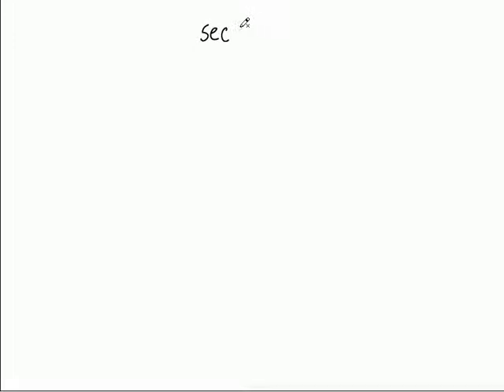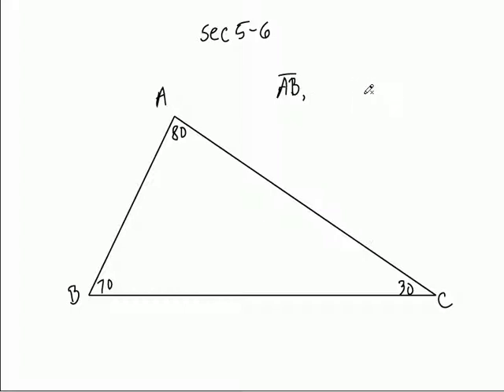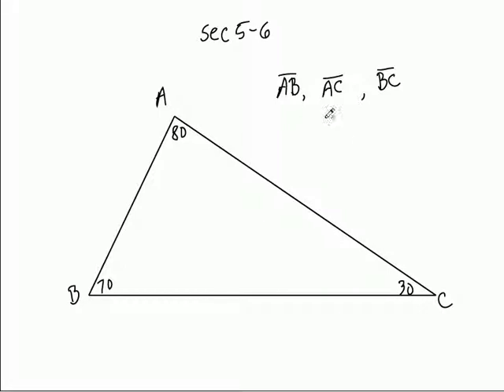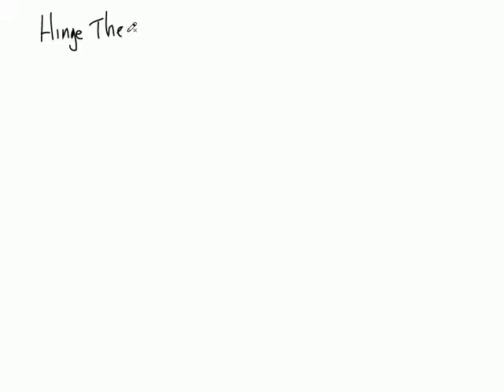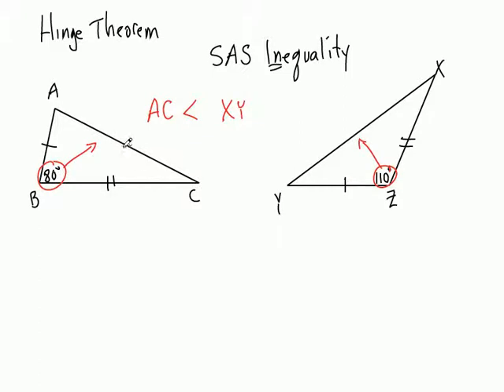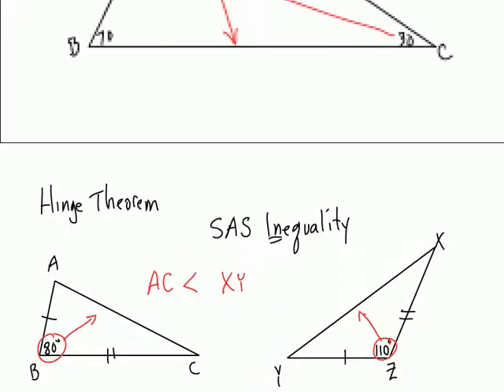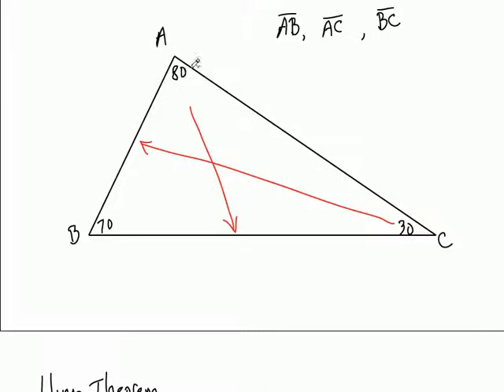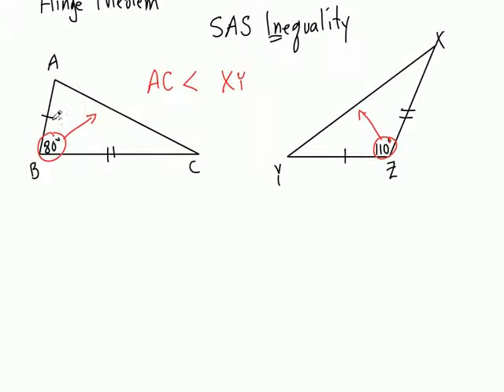3 Section 5 6 Inequalities in Two Triangles